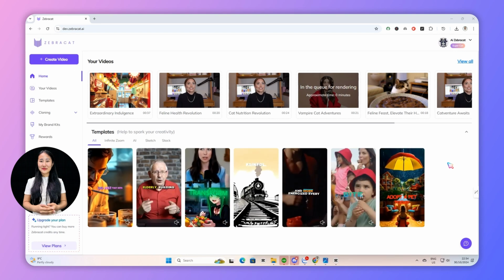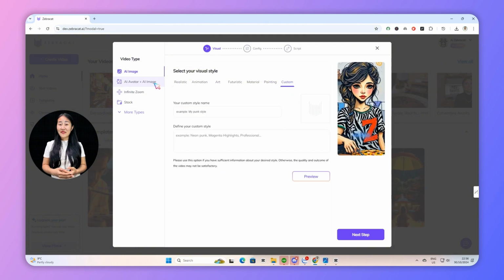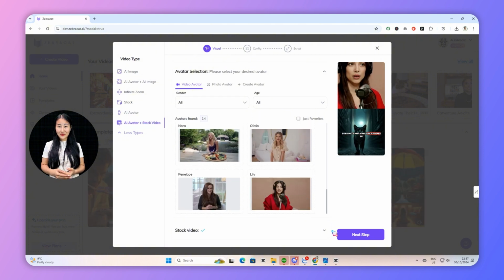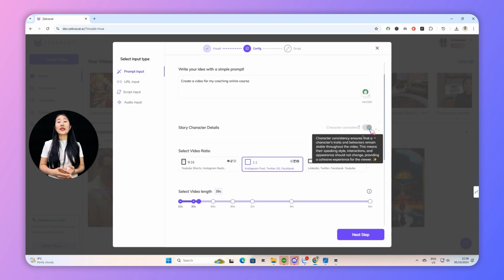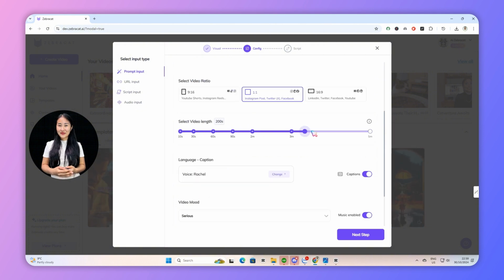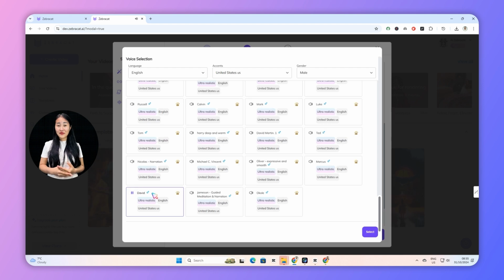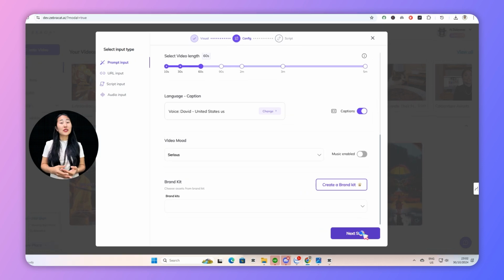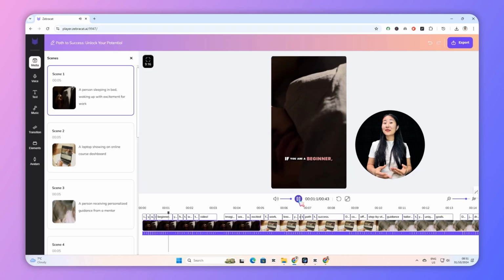How to Convert any Idea to Videos with Zebracat (Tutorials)